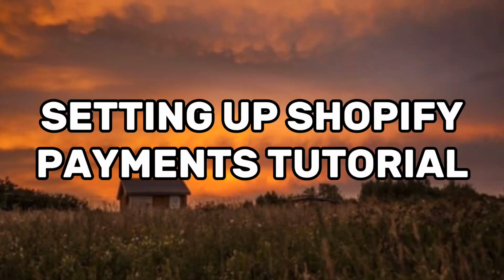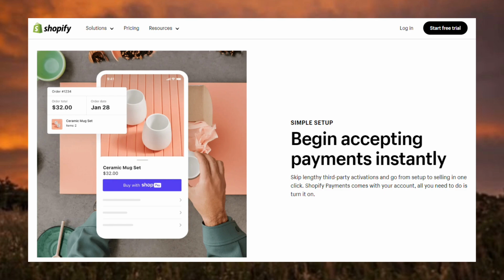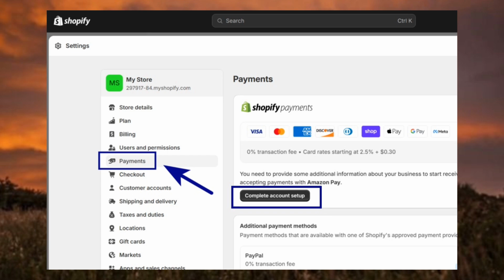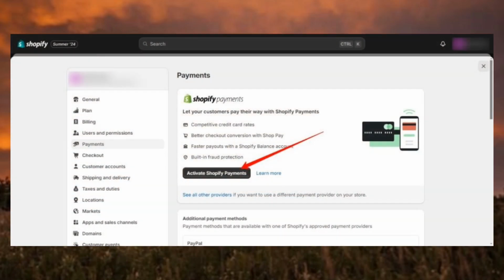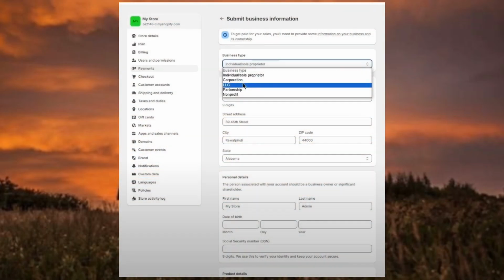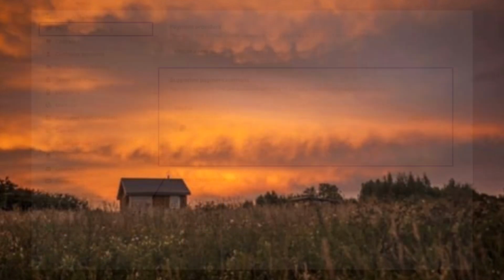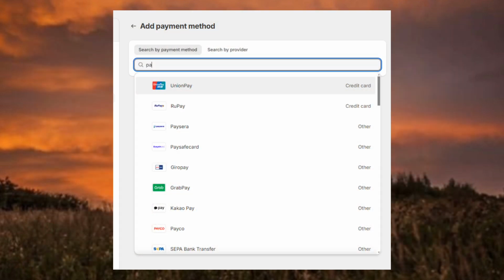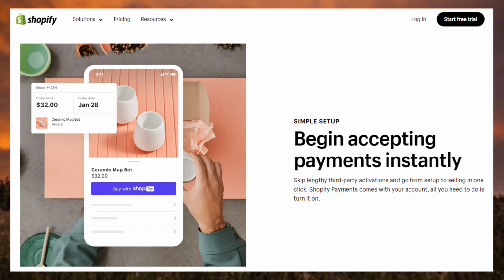SETTING UP SHOPIFY PAYMENTS TUTORIAL | STEP BY STEP GUIDE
In this Shopify Payments tutorial, we walk you through the step-by-step process of setting up Shopify Payments for your online store. Learn how to enable Shopify Payments, configure your business and banking details, and choose the best payment methods for your customers. Whether you’re just starting or looking to switch payment providers, this guide will help you set up Shopify Payments quickly and efficiently.

📖 What You’ll Learn:
✅ How to enable Shopify Payments
✅ Setting up business and banking details
✅ Selecting payment methods and currencies
✅ Ensuring your store is ready to start accepting payments

• VIDEO CHAPTERS:
00:00 INTRODUCTION
00:29 TUTORIAL

Step-by-Step Guide to Shopify Payments Setup
Shopify Payments Setup: A Complete Beginner’s Guide
How to Configure Shopify Payments for Your Store
Easily Set Up Shopify Payments: A Detailed Tutorial
Shopify Payments Setup Explained for New Store Owners
How to Enable and Set Up Shopify Payments
Shopify Payments Setup: The Ultimate Guide